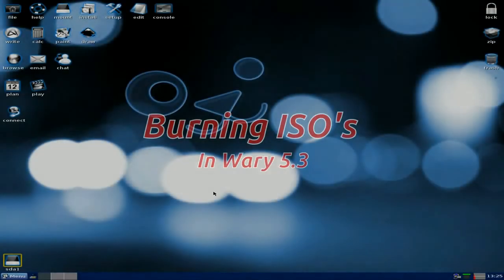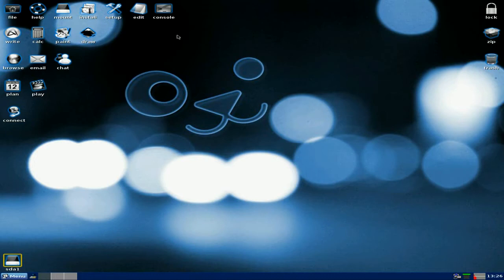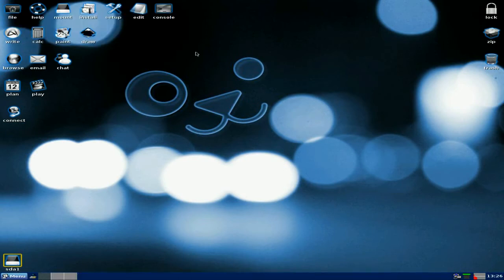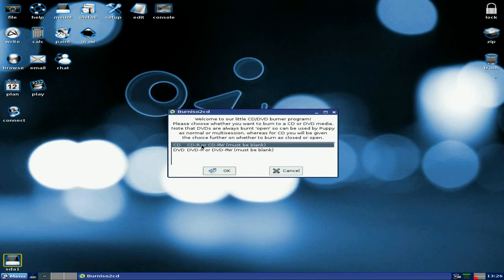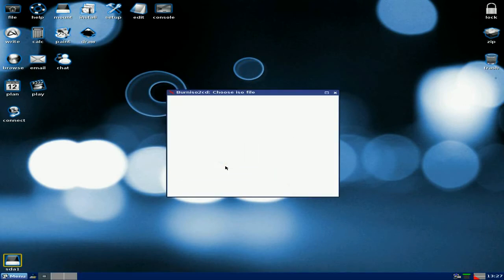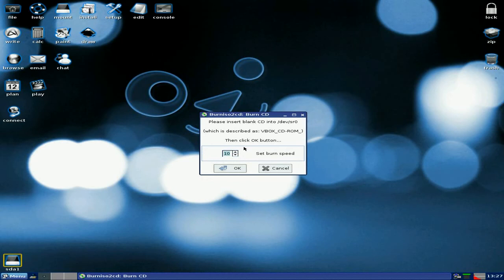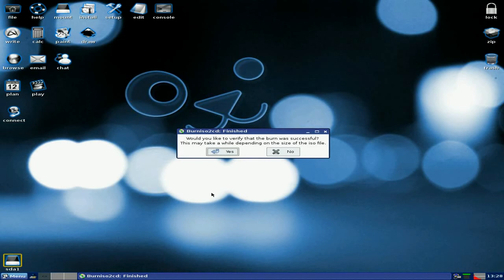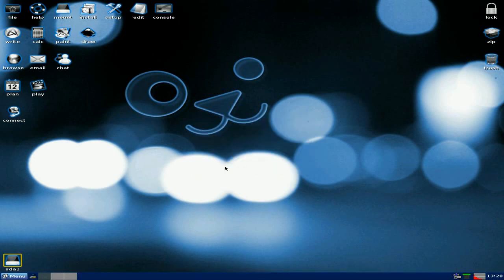Burn An ISO In Wary 5.3....Easy As Puppy Walking..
Had a request from marlie as she was having a problem burning an iso in puppy wary, and here we show you how. nice..